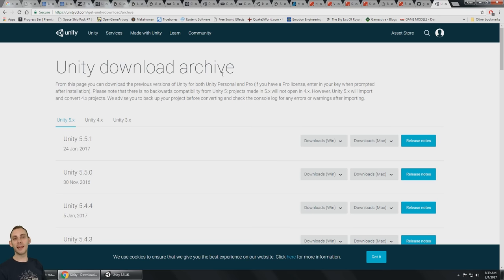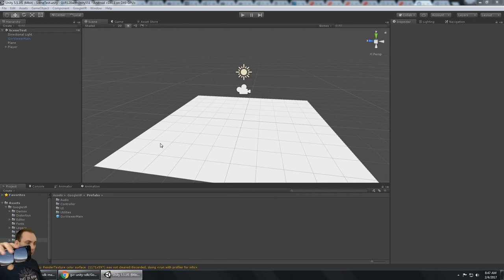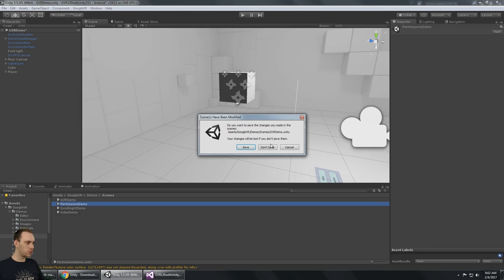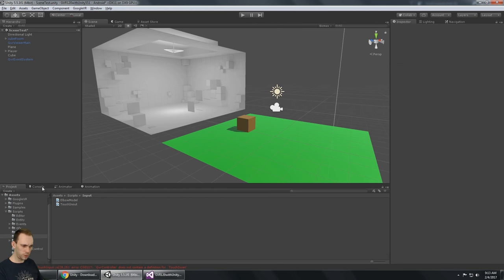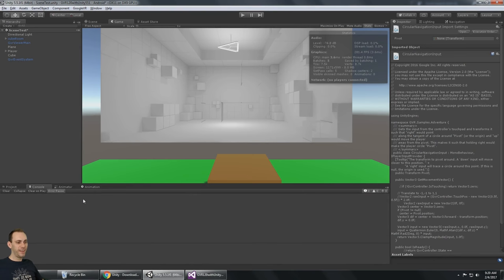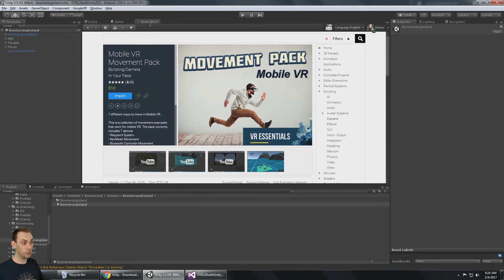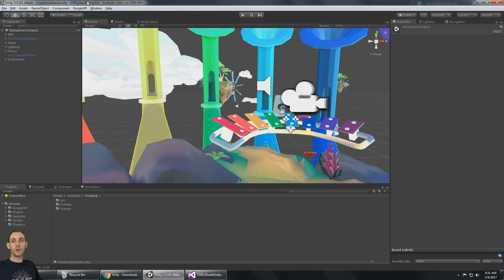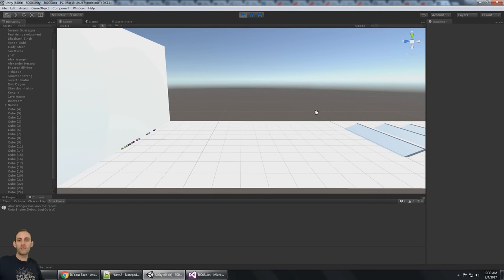GoogleVR 1.20 with Unity 5.5.1, Daydream Sample Games, & Subscriber Race Giveaway!!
SUBSCRIBER RACE! Click here: 36:45
Installing GoogleVR 1.20 with Unity 5.5.1: 0:06
Making Daydream Sample Games work for GoogleVR: 14:30